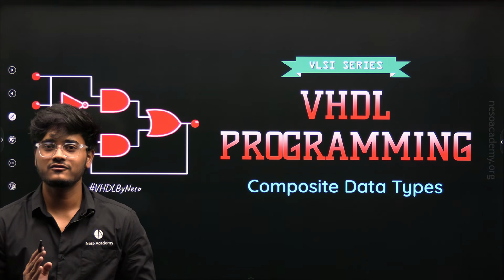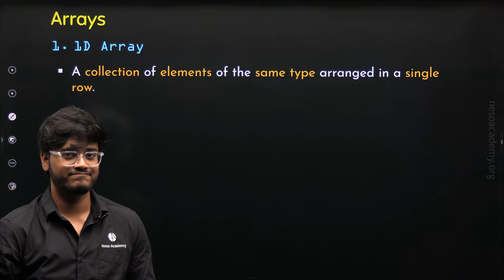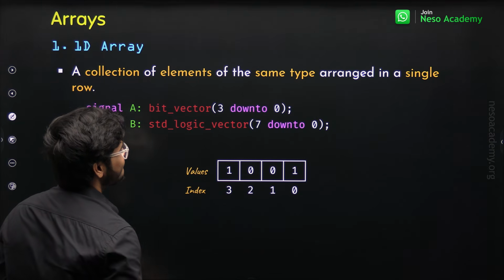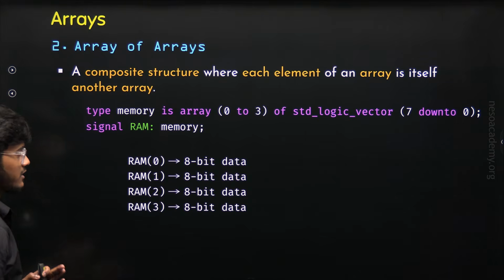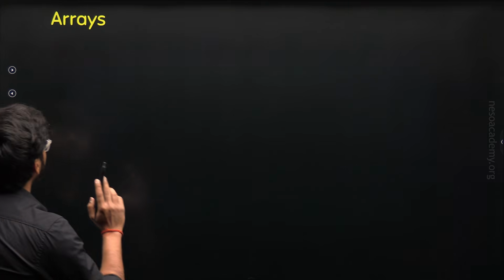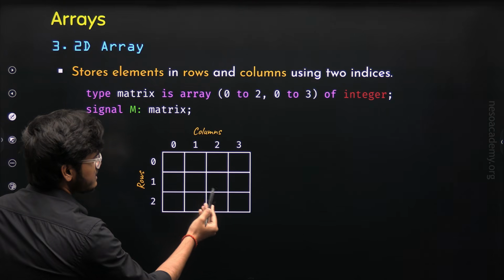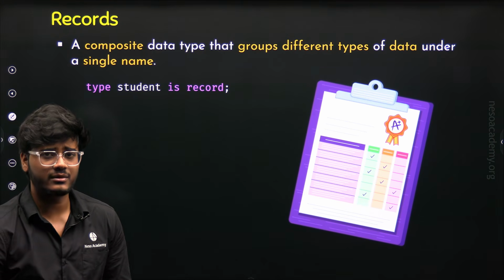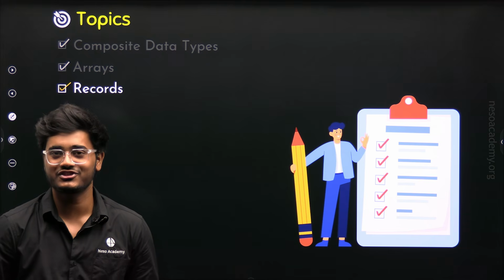Composite Data Types in VHDL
VHDL Programming: Composite Data Types in VHDL
Topics discussed:
1. Composite Data Types in VHDL:
    i. Arrays (1D Array, Array of Arrays, and 2D Array)
    ii. Records.